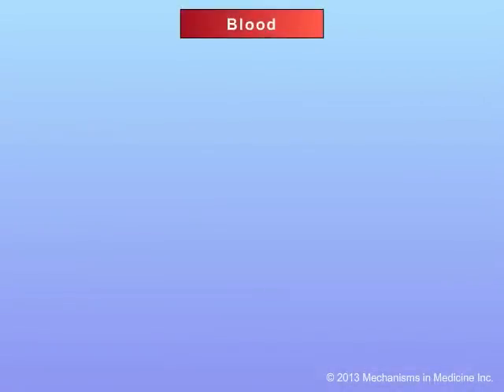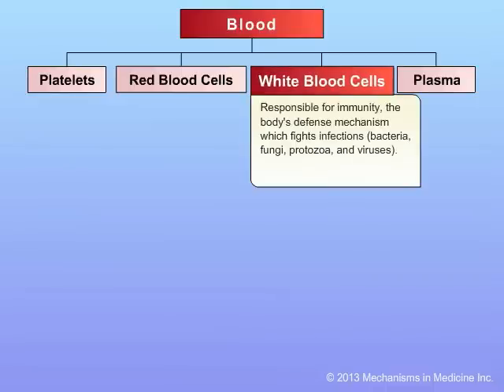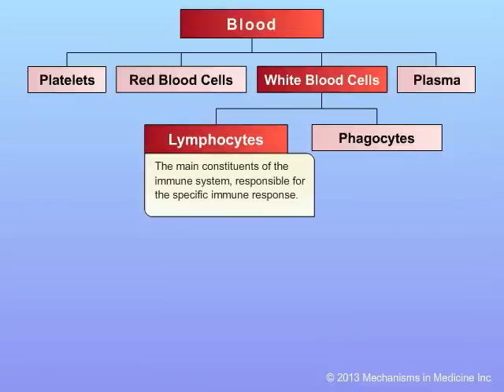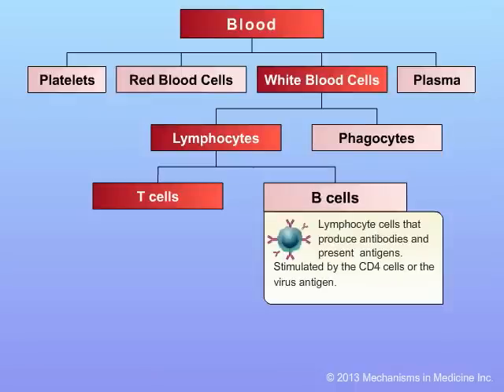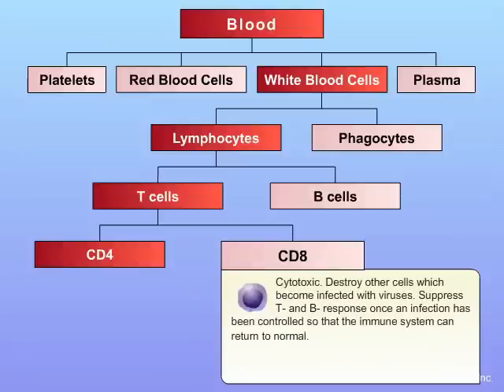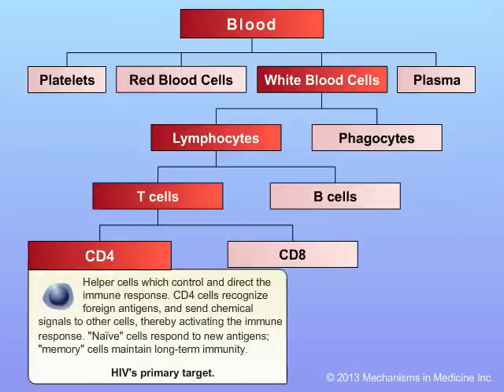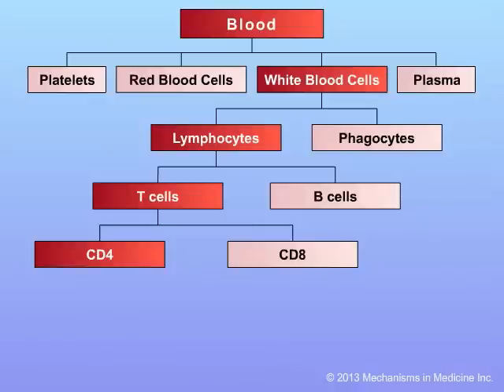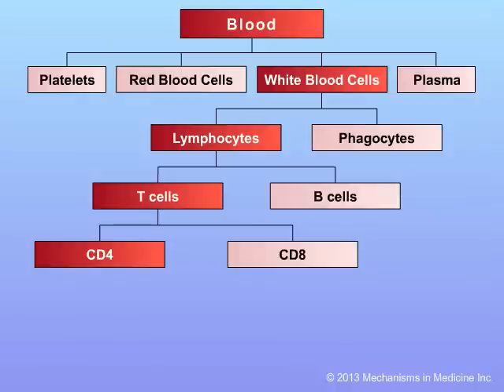Basic Function of Immune System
This animation describes the various types of white blood cells and how they contribute to your body's immunity and defence against infection. Special attention is paid to CD4 cells, the primary target of HIV.
Narrated by Dr. Mark Wainberg, who was Professor of Medicine and Microbiology at McGill University, Montreal, Quebec, a leading Canadian AIDS researcher and activist.